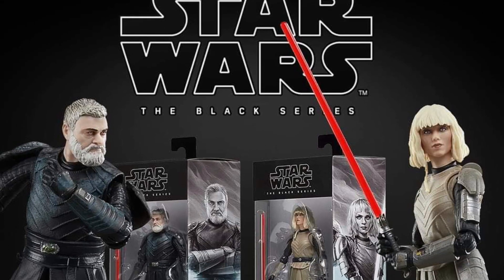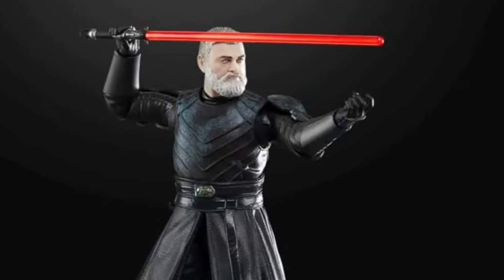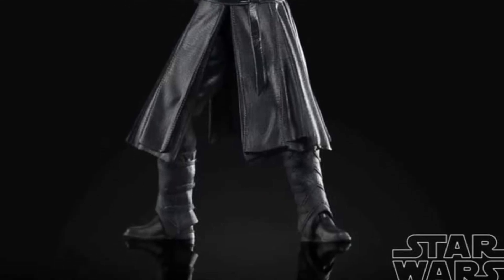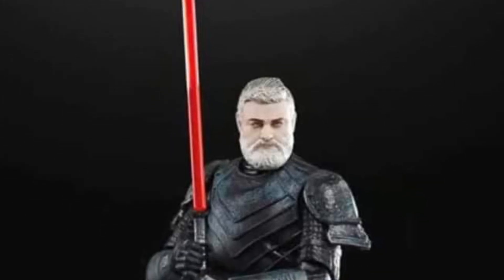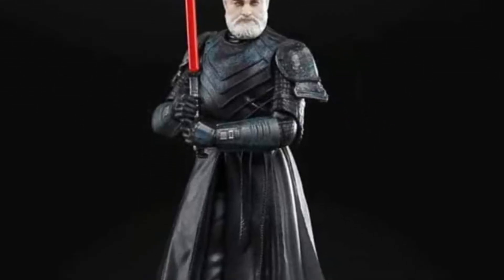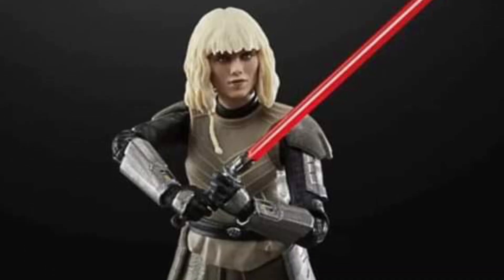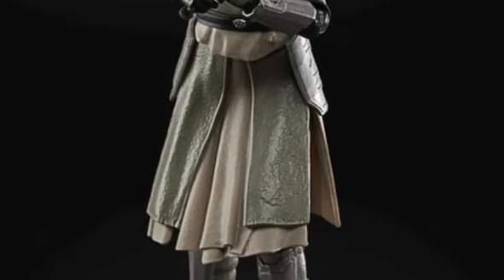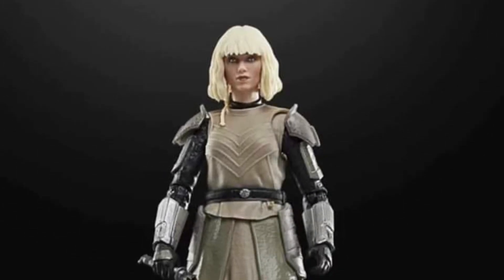New Star Wars black series baylan skoll and shin hati action figures